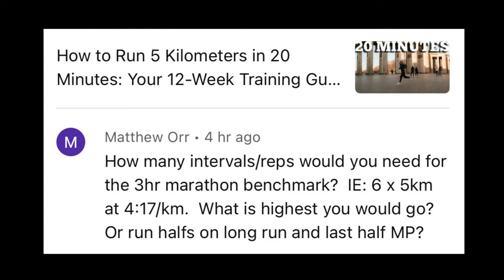7 Marathon Interval Workouts to Run Your Fastest Marathon Ever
Ready to crush your next marathon? Check out these 7 interval workouts that will help you run your fastest marathon ever. Get ready to hit the pavement and reach your running goals!

Want to beat your marathon goals and set a new personal best? In this video, I reveal 7 essential interval training sessions that will help you run your fastest marathon yet. We'll break down the key differences between training for a 5K and a marathon, focusing on how different energy systems play a crucial role in each distance. These marathon-specific workouts are designed to build endurance, increase speed, and enhance your overall performance on race day. Whether you’re a seasoned marathoner or aiming for your first marathon, these sessions will give you the edge you need to achieve your goals.

In This Video, You’ll Learn:

1. The differences between 5K and marathon training in terms of energy systems.
2. 7 must-do interval workouts tailored for marathon training.
3. How to balance speed and endurance to optimize your marathon performance.
4. Techniques to improve pacing, recovery, and race day execution.
5. Strategies to make your marathon training more effective and focused.